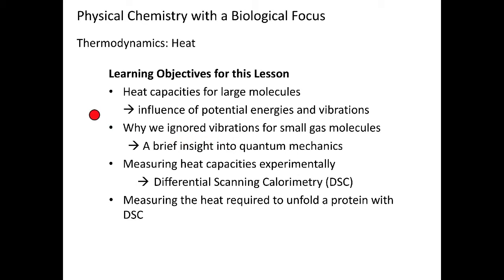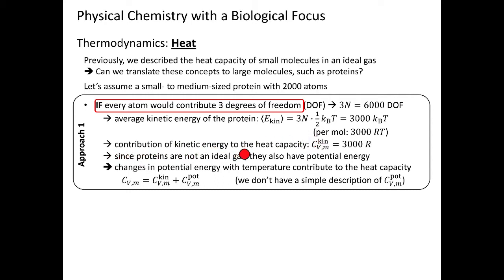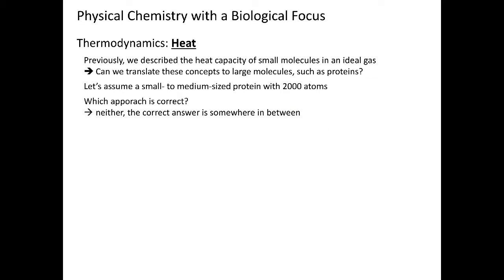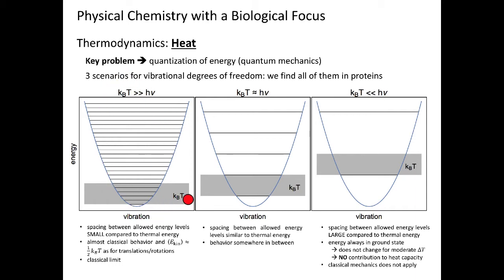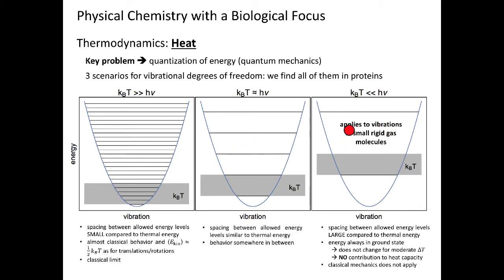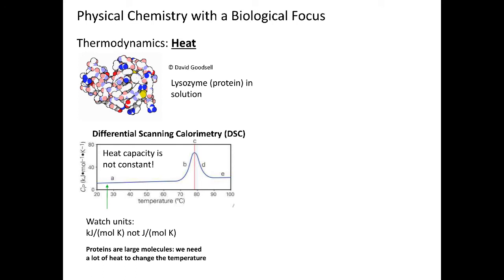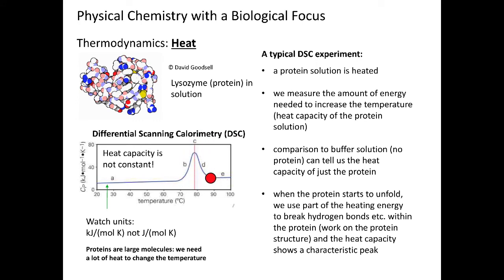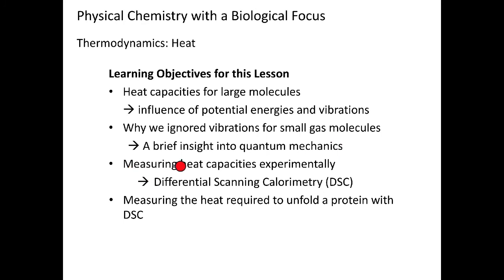Heat capacity of molecular vibrations